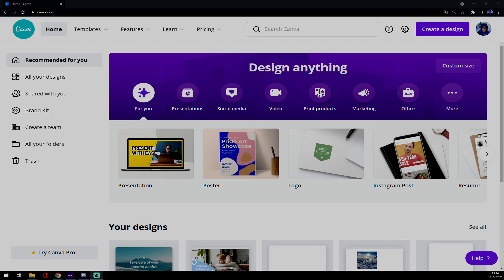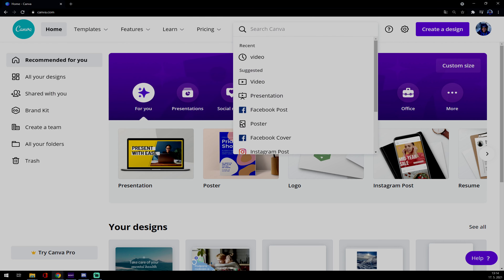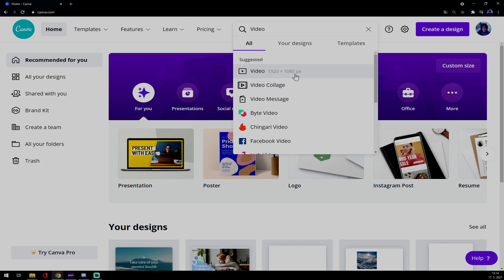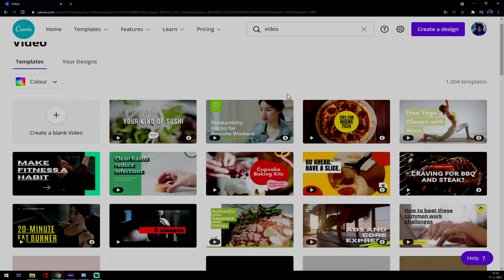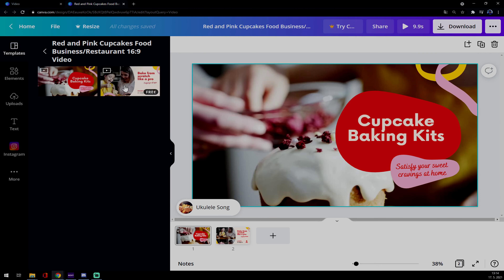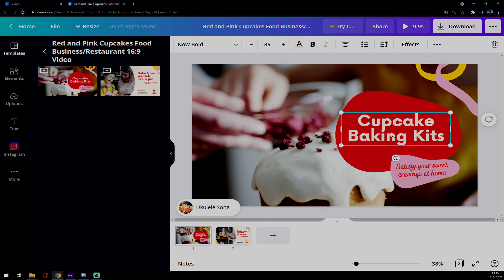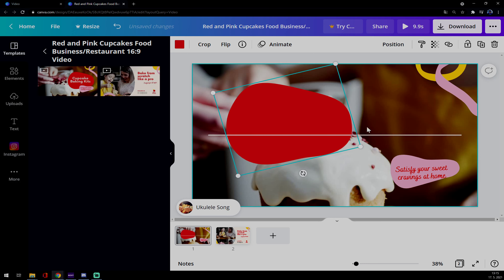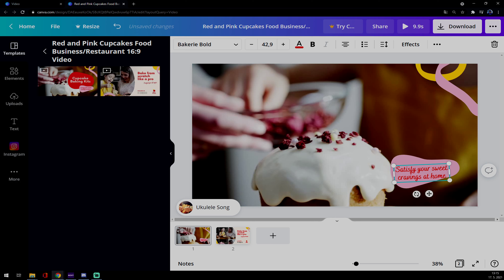How to Create Your Own First Video in Canva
In This Video You Will Learn How to Create Your Own First Video in Canva ‏‏‎ ‎

GET AMAZING FREE Tools For Your Youtube Channel To Get More Views:
Tubebuddy (For GROWTH on Youtube):